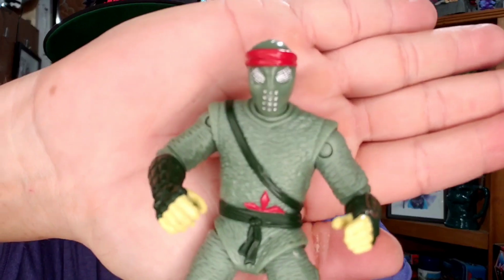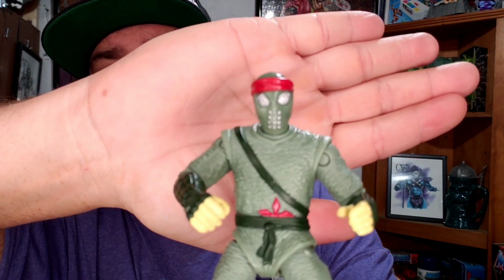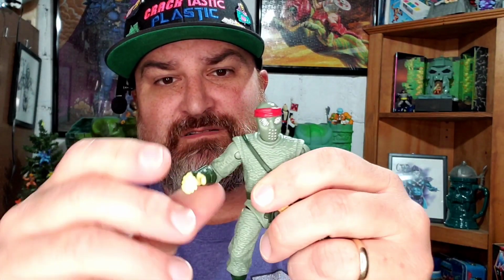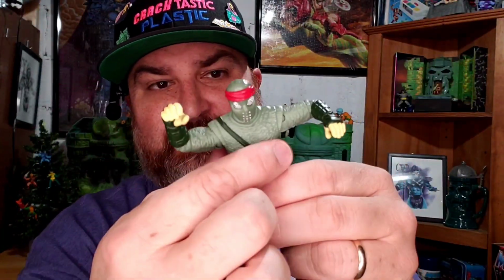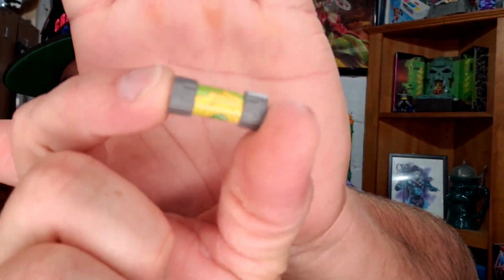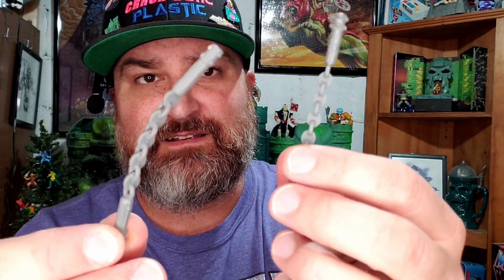TMNT | Movie Star | Foot Soldier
Happy turtlethursday with an unboxing and first impressions of the Teenage Mutant Ninja Turtles Movie Star Foot Soldier.